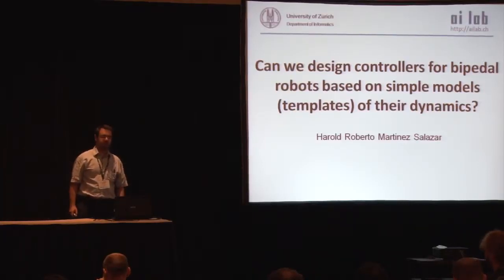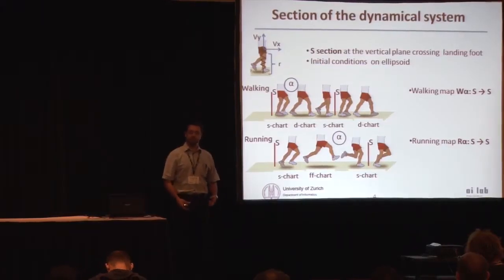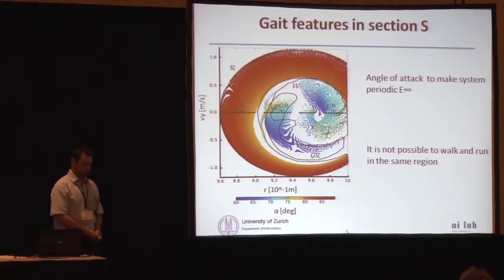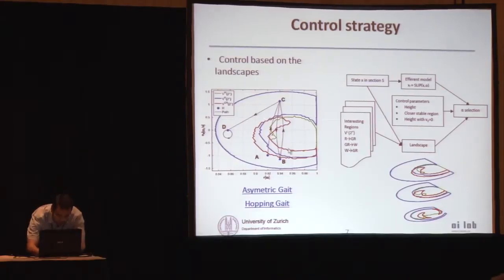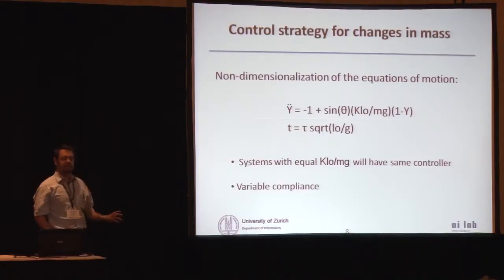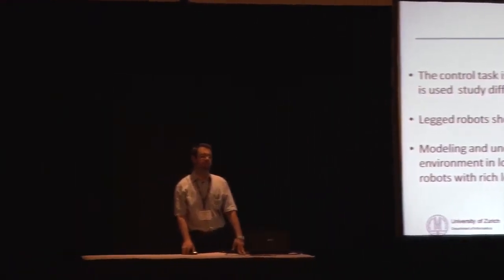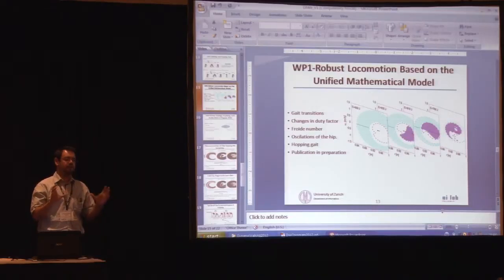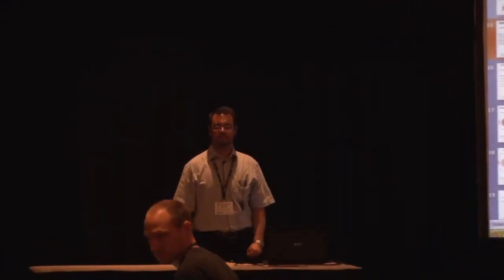Can we design controllers for bipedal robots based on simple models (templates) of their dynamics?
Authors: Harold Roberto Martinez Salazar, Juan Pablo Carbajal

Title: Can we design controllers for bipedal robots based on simple models (templates) of their dynamics?